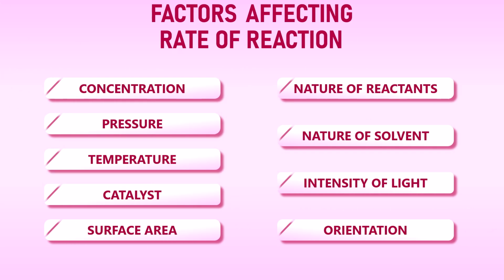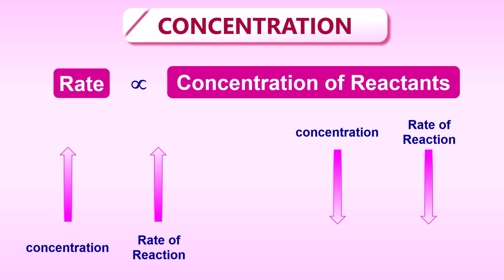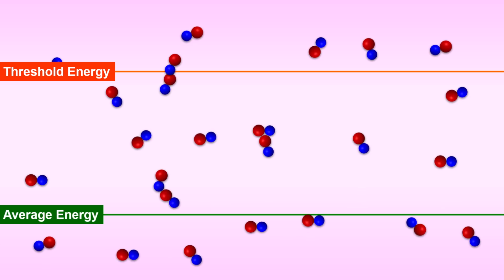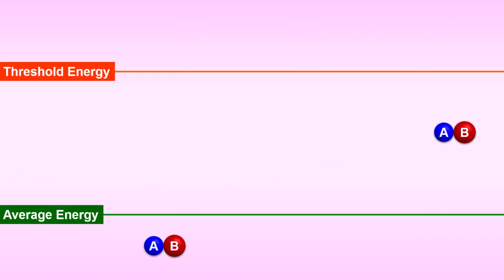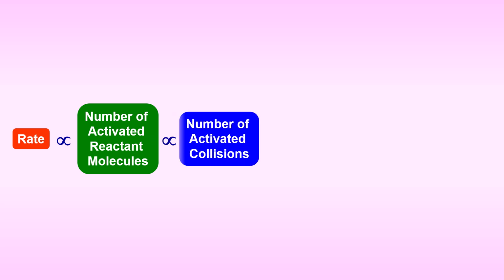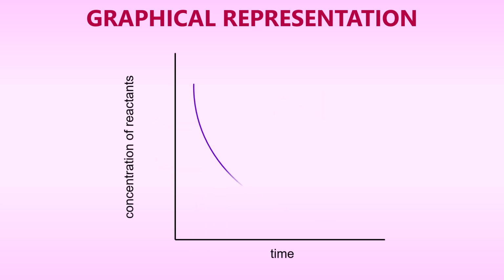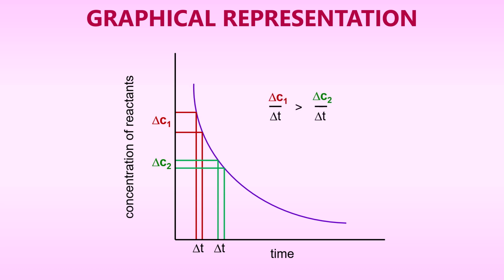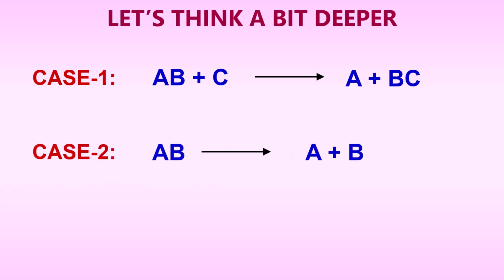Factors affecting rate of a chemical reaction - part-1 - chemical kinetics - class 12 IIT JEE NEET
FACTORS AFFECTING RATE OF CHEMICAL REACTION
“First of all, let us look at the important factors that affect the rate of a chemical reaction.

These factors include:

✔ Concentration of reactants
✔ Pressure
✔ Temperature
✔ Catalyst
✔ Surface area
✔ Nature of reactants
✔ Nature of solvent
✔ Intensity of light
✔ Orientation of molecules

In this presentation, I will discuss how the concentration of reactants affects the rate of a chemical reaction.”